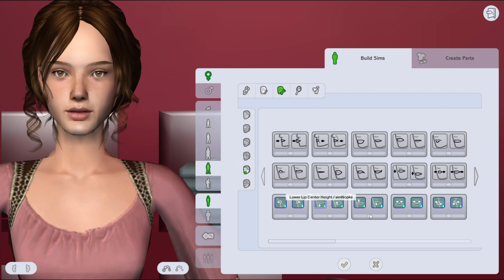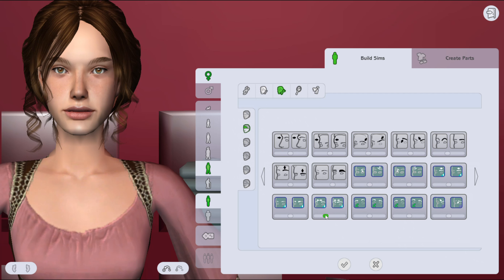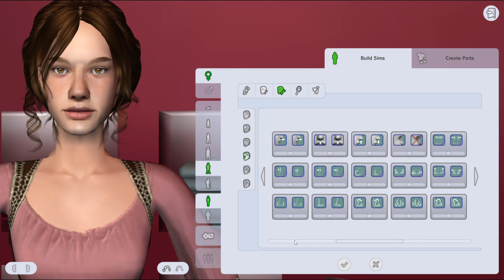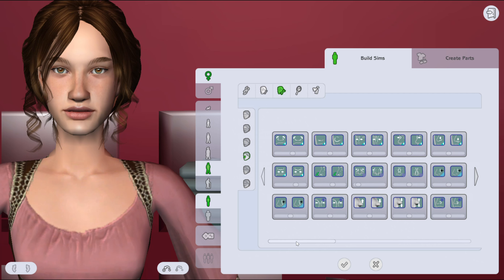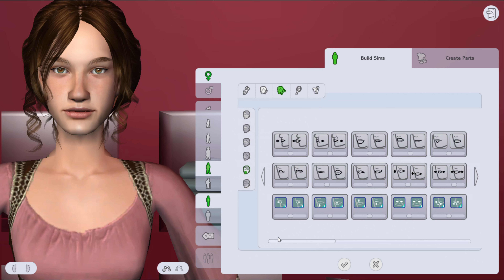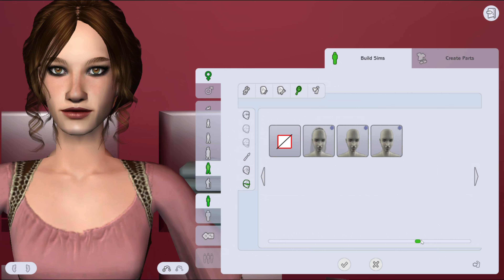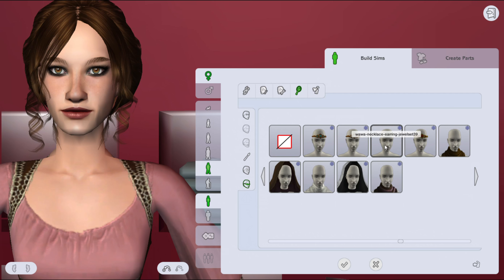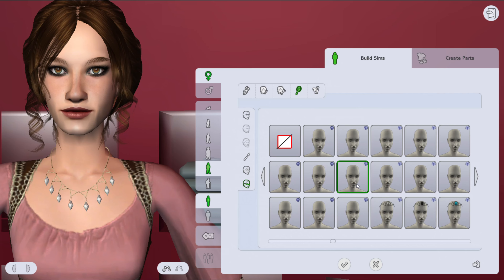Different Faces Disney Edition: Cinderella 40 Cinderella '80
This 1984 tv miniseries features Bonnide Bianco as the title character and yes, if you guessed there is singing you win a prize!